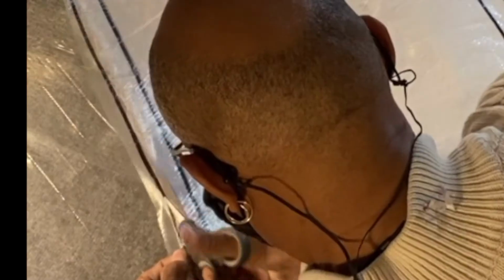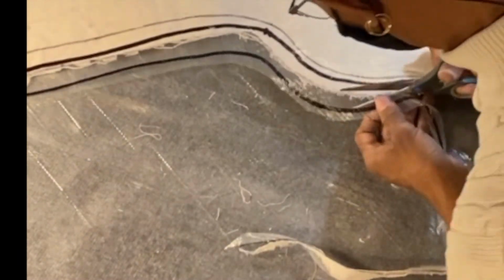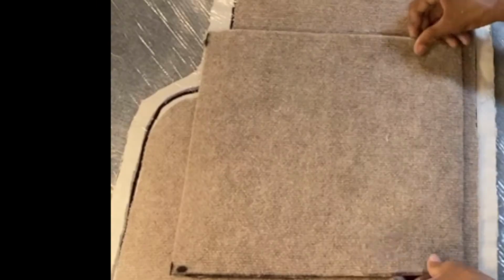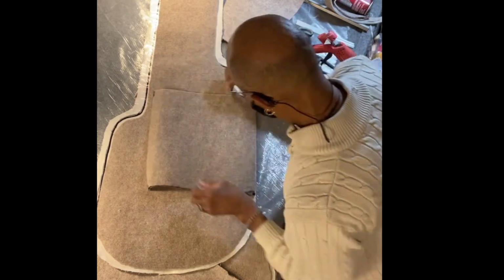HOW I MADE MY GRAFFITI GIG BAG: PART 3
Join me through the process of designing, creating, sewing and painting my custom graffiti gig bag.